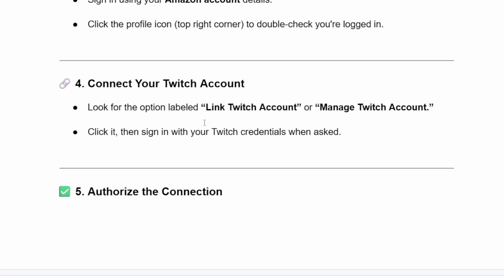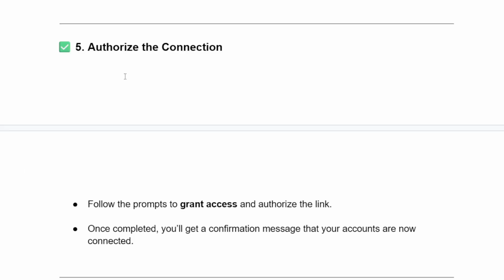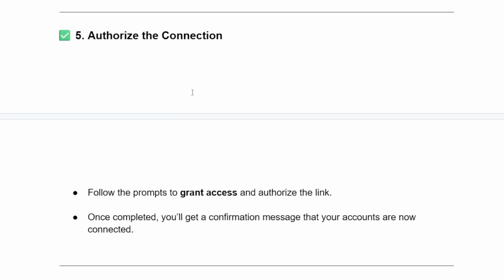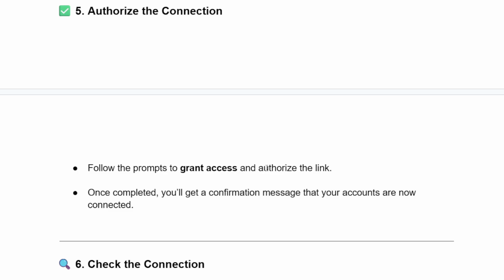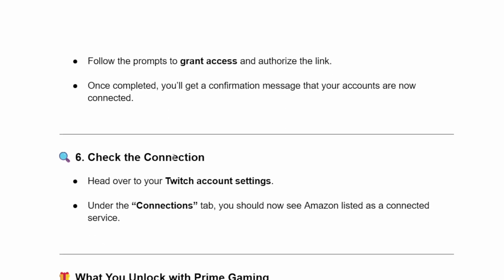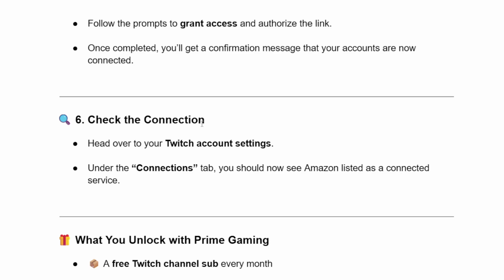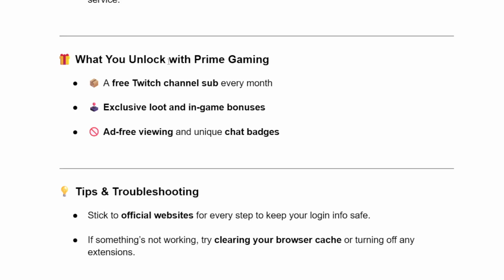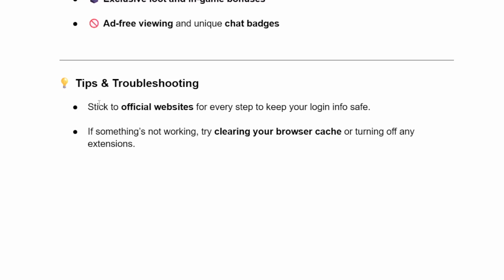How To CONNECT Amazon Prime To Twitch (WORKING 2026!)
Learn how to connect your Amazon Prime to Twitch in 2026! 🎮✅ Unlock Prime Gaming rewards with this quick and easy step-by-step guide.